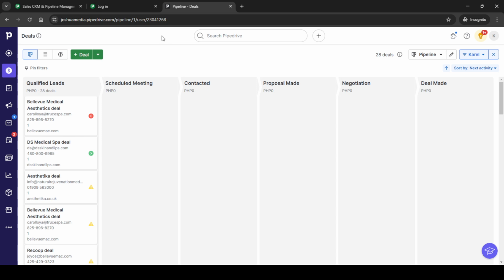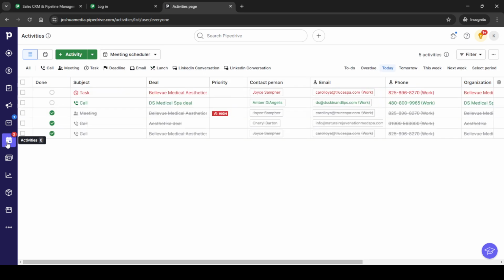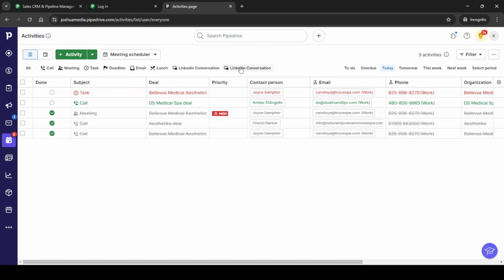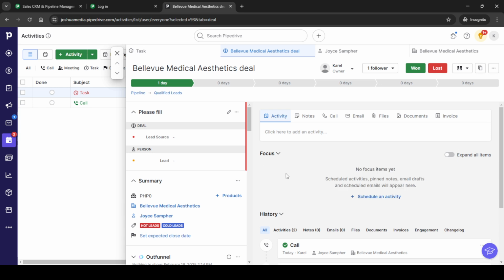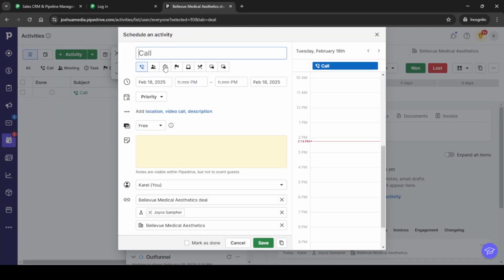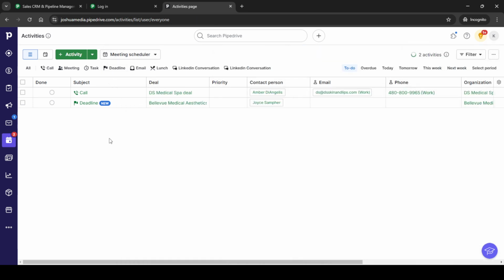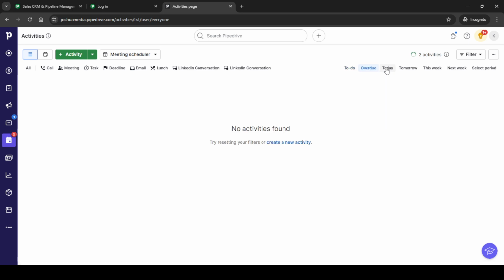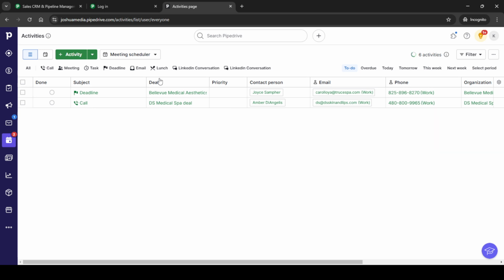How to Manage Task & Activities [2025 Full Guide]